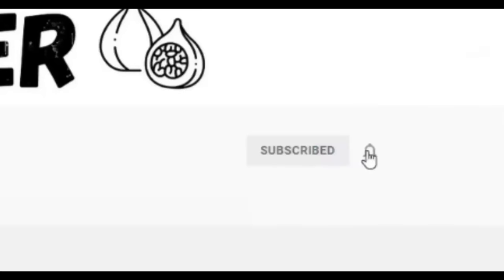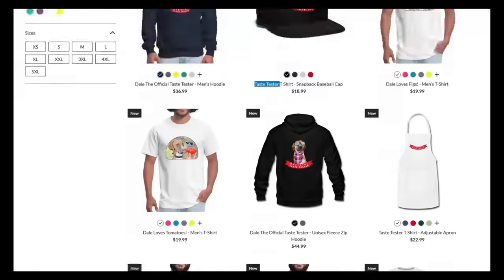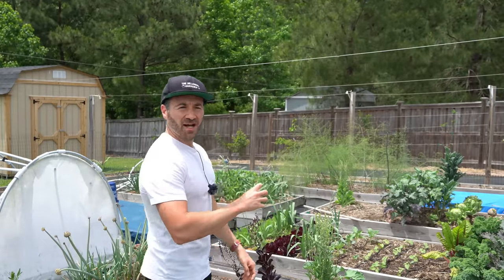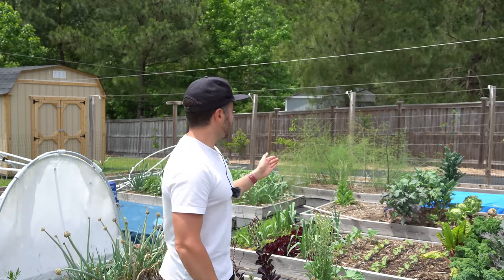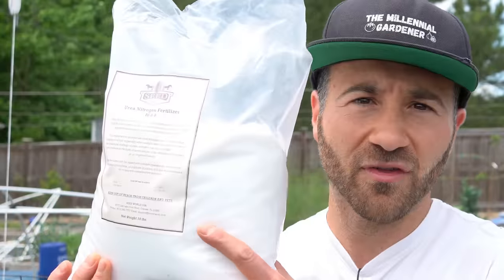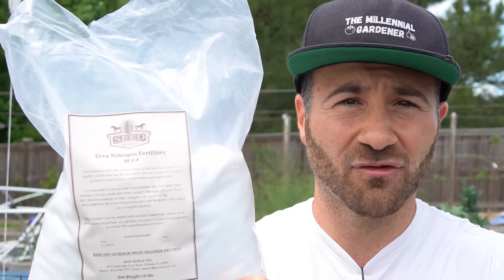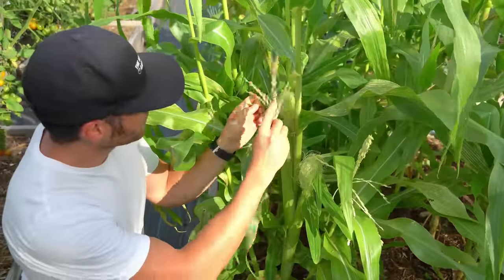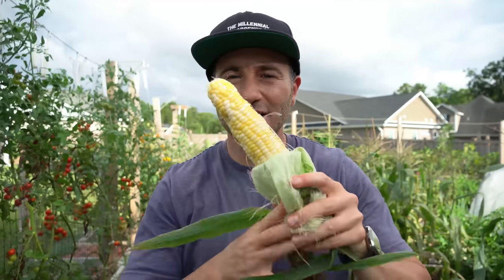These 4 Things REVOLUTIONIZED The Way I Grow CORN!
In this video, I share 4 changes I made that revolutionized the way I grow corn! I used to struggle growing corn in my backyard garden. My corn plants would die early, the ears would be missing kernels, and the overall flavor was poor. After much research and trials, I figured out what I was doing wrong, and I want to share these corn growing tips that made me successful! I now grow perfect, full ears of corn!

By using the corn growing techniques in this video, I'm able to grow healthy, dark green corn plants that produce full ears of corn with no missing kernels and very little pest damage. Growing sweet corn as naturally and organically as possible means some ears may take mild pest damage at the tips of the ears, but by following the principles outlined in this video, you can minimize the damage. If the corn does take light pest damage, the corn will be perfectly safe to eat. Simply cut off the damaged tips.

Please see the following PRODUCT LINKS shown in the video:
Pyrethrin Concentrate*
Organic Pyrethrin Concentrate*
Organic Spinosad Concentrate*
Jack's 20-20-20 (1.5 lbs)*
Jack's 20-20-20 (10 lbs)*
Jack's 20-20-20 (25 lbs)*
Blood Meal*
Organic All Purpose Fertilizer*
MiracleGro All Purpose *
Urea Fertilizer 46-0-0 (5 lbs)*
Alaska Fish Fertilizer (1 Gallon)*
Amazon Store Disease & Pest Control*
Amazon Store Soluble Fertilizers*

0:00    My Struggles To Growing Corn
1:18     Tip #1: Planting Corn To Prevent Wind Damage
4:57     Tip #2: Fertilizing Corn Correctly
9:02     Tip #3: Hand Pollinating Corn
11:43   Tip #4: Corn Insect Control
14:50   Final Thoughts
16:08   Adventures With Dale

If you have any questions about how to grow corn in your backyard garden, have questions about growing fruit trees or want to know about the things I grow in my raised bed vegetable garden and edible landscaping food forest, are looking for more gardening tips and tricks and garden hacks, have questions about vegetable gardening and organic gardening in general, or want to share some DIY and "how to" garden tips and gardening hacks of your own, please ask in the Comments below!

6.5 Inch Hand Pruner Pruning Shears

34.1°N Latitude
Zone 8A